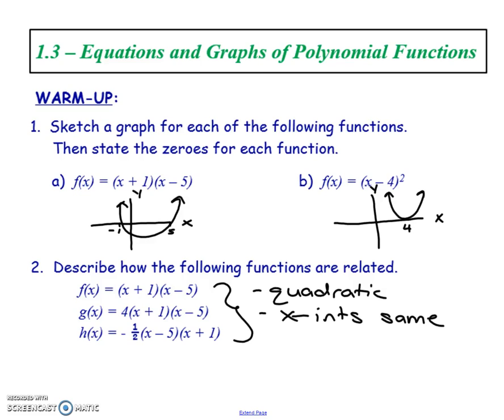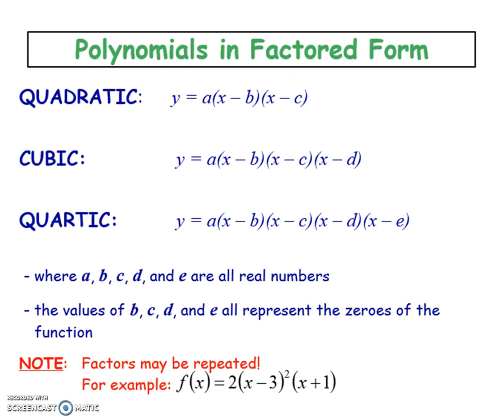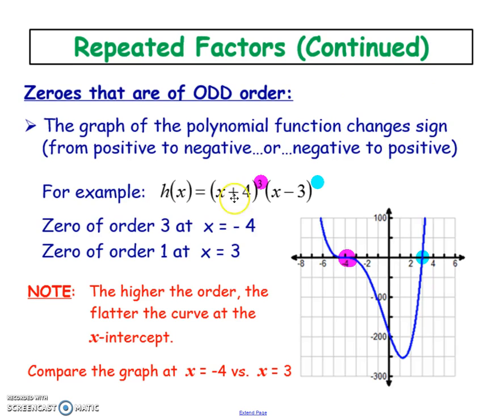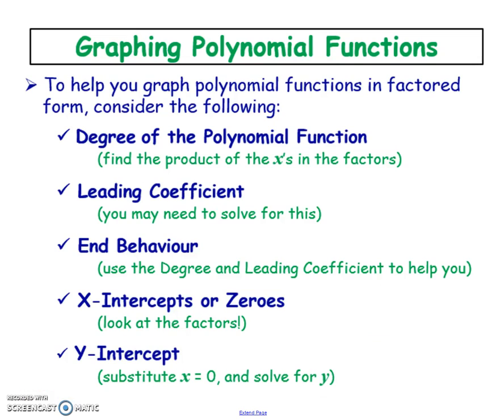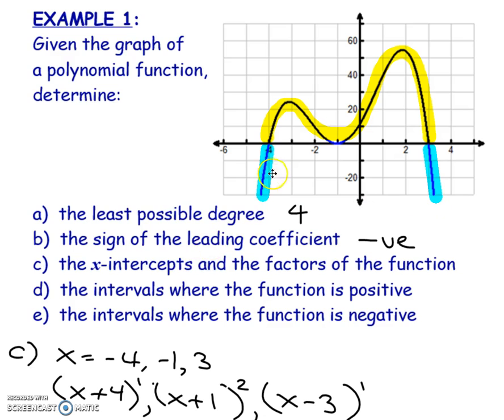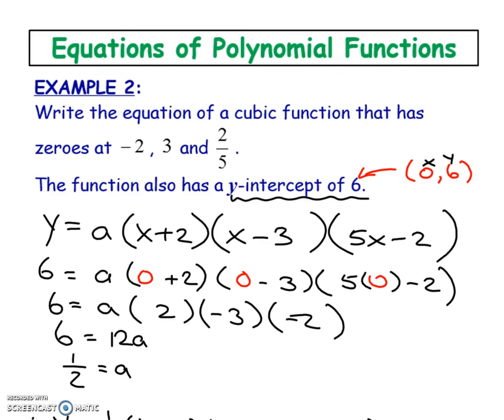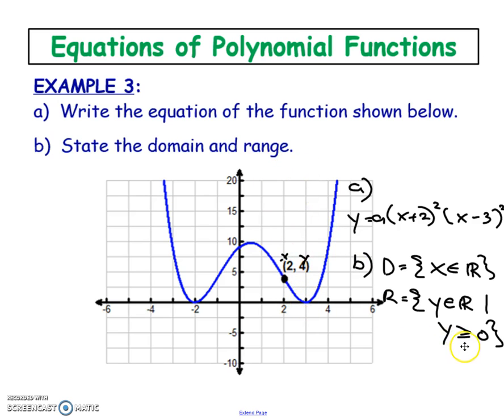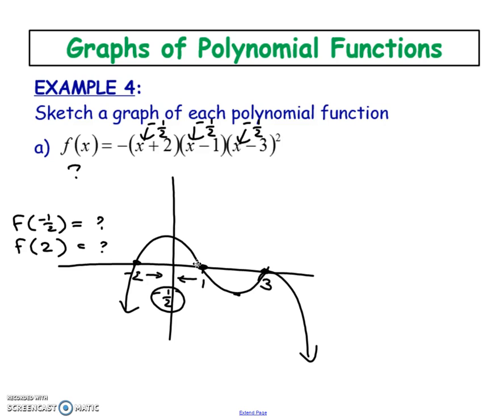1.3 - Equations and Graphs of Polynomial Functions